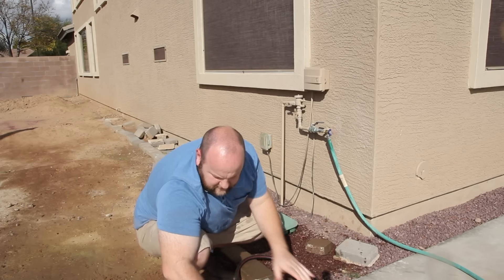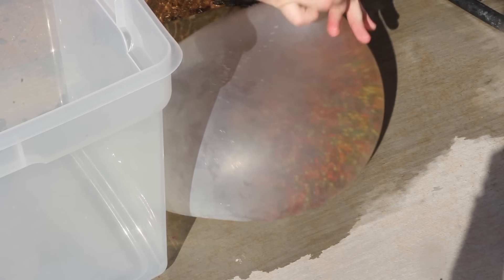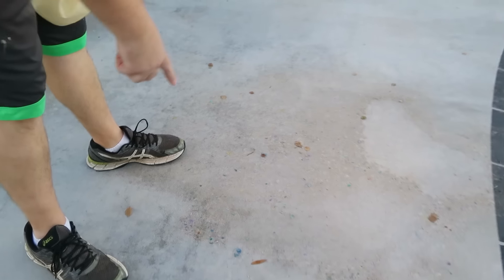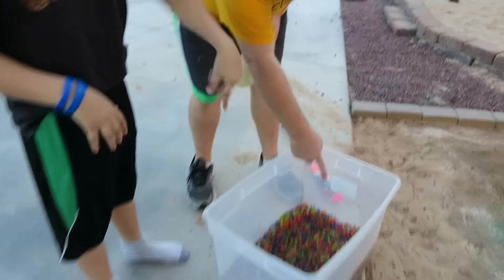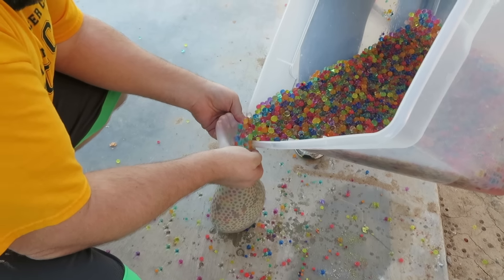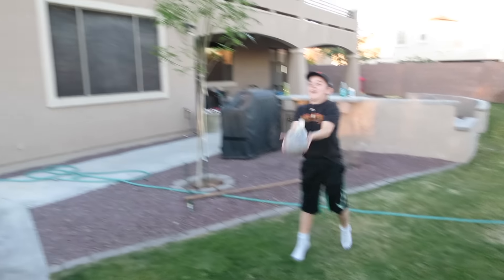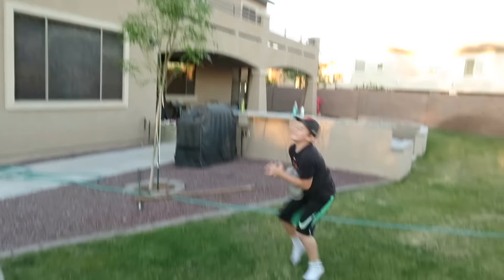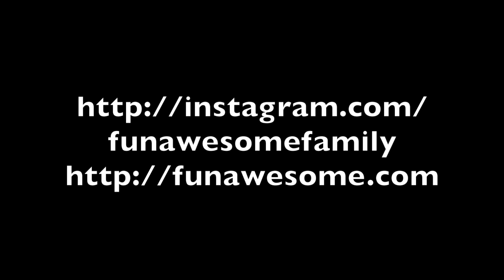💦GIANT ORBEEZ WATER BALLOON💦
We attempt to fill a giant balloon with orbeez!

We post videos with inspiration and fun ideas for young families (although they're usually fun for anyone!).  We're not your regular tutorial site. We are sort of a hybrid vlog/how to have a FunAwesome time channel!

Mailing Address:
FunAwesome!
2487 S Gilbert Rd #106-274